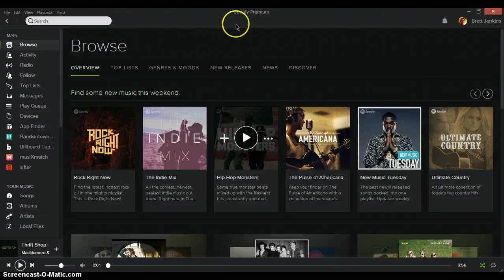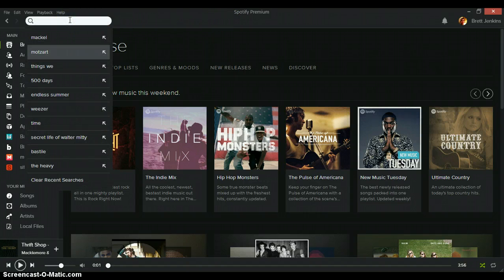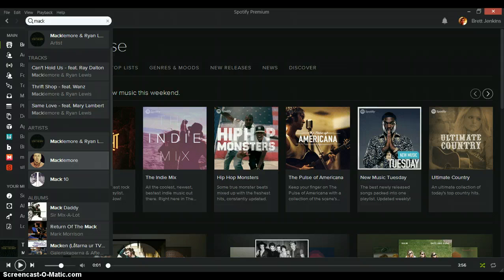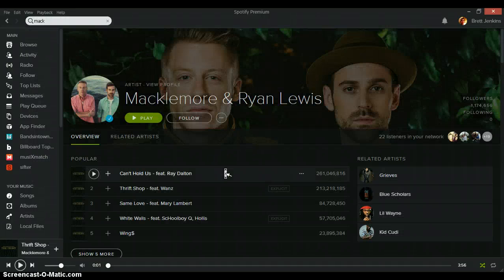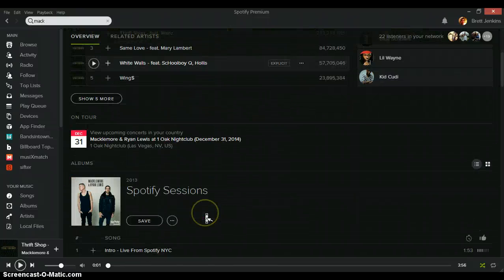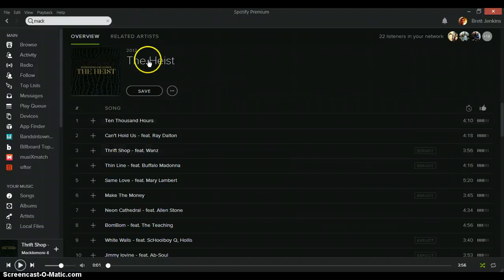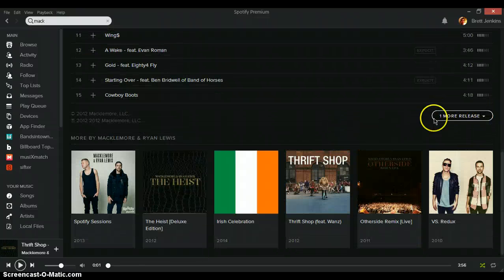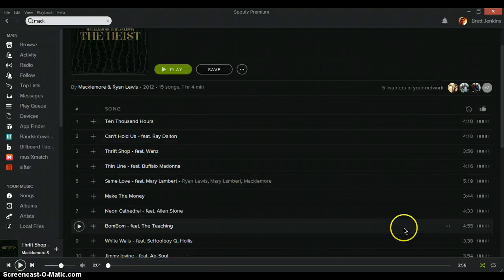How to Find the Clean Version of a Song on Spotify on desktop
A quick Spotify tutorial about how to find the clean version of an explicit song.